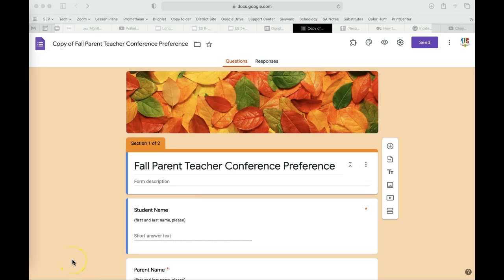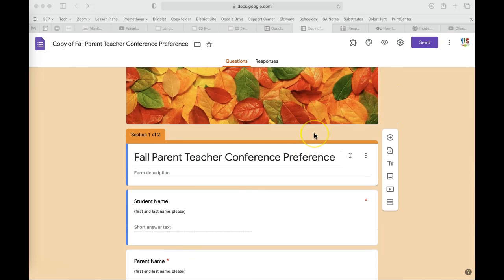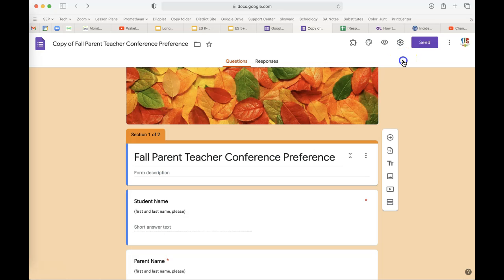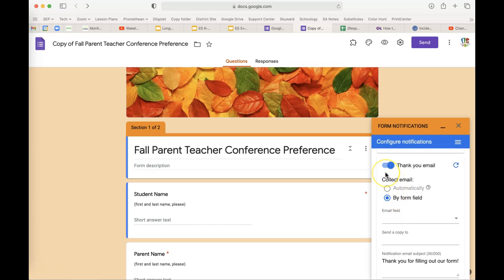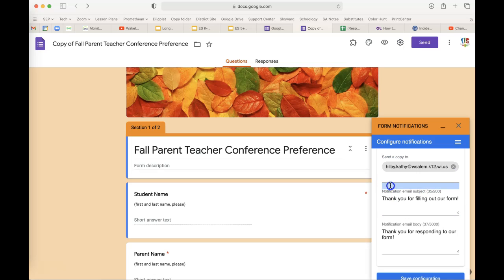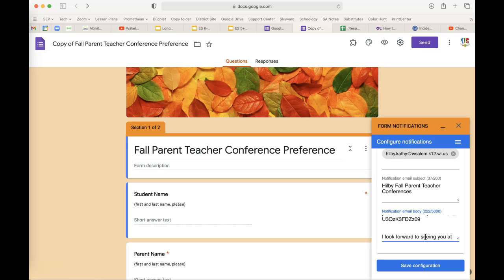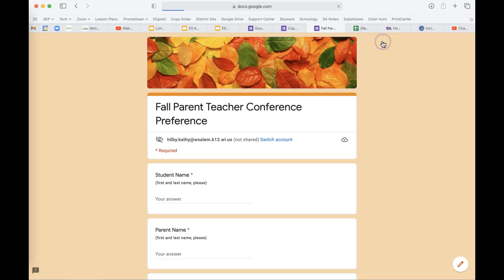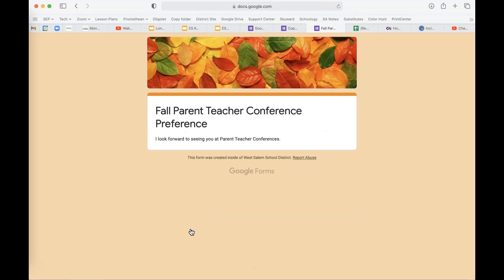Automated email sent based on form entry